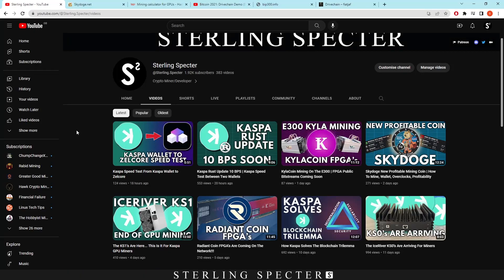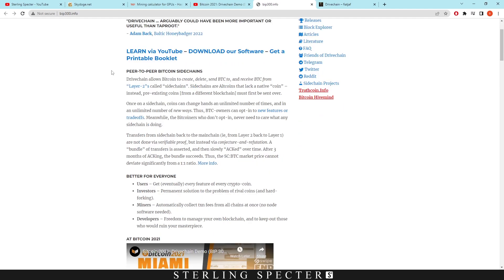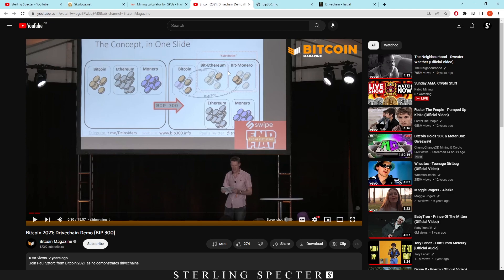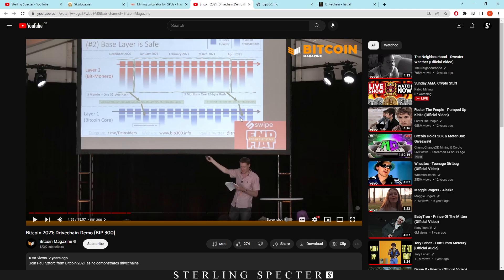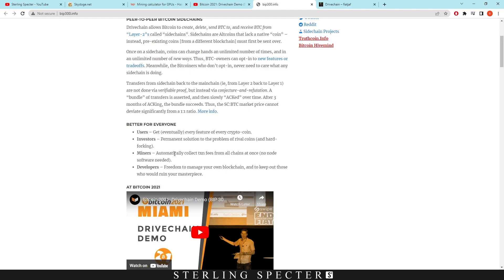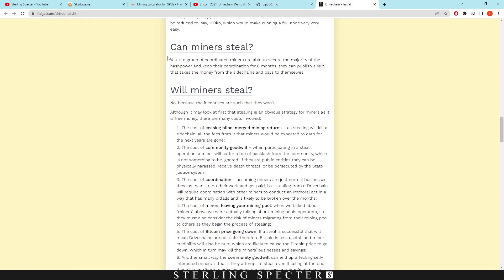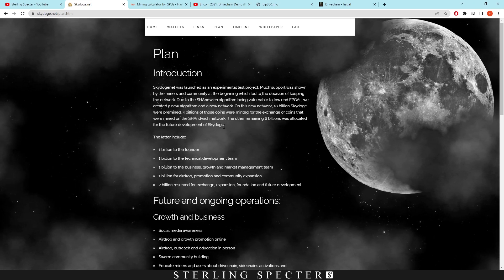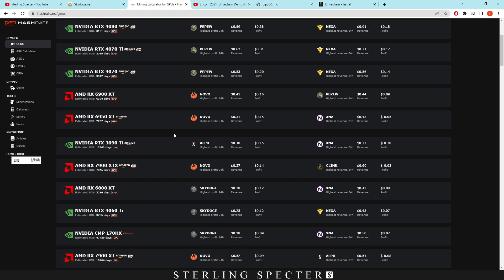SkyDoge Is Not Just a Meme Coin | Drivechain Technonolgy Could Replace Altcoins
In this video we talk about drivechain tech which is implemented into this new skydoge coin. it would allow for all coins out there to be on one network. bitcoin had potencial to impelement this but the voted against it.

00:00 Talking Skydoge
01:29 Drivechain Explained
09:49 Problems With Skydoge
11:36 Daily Mining